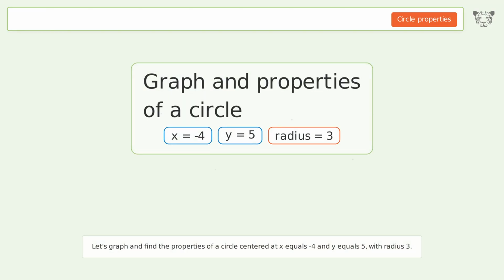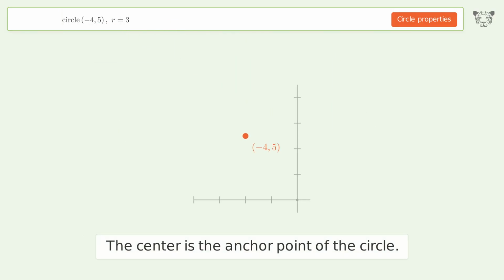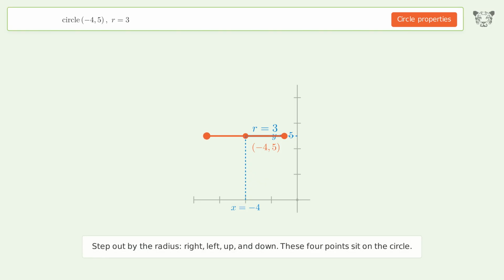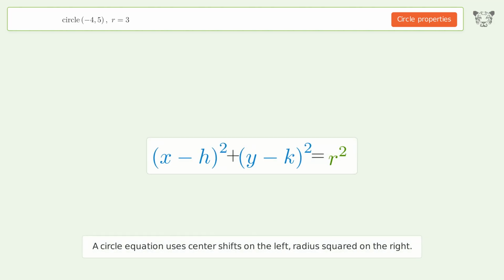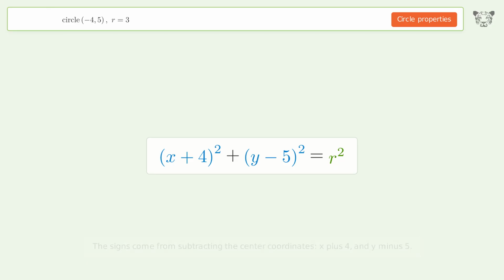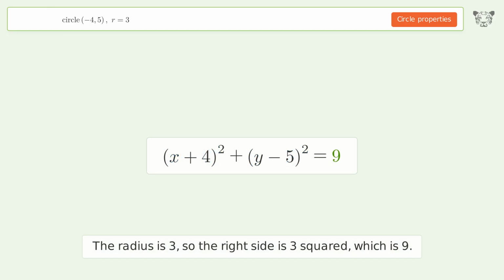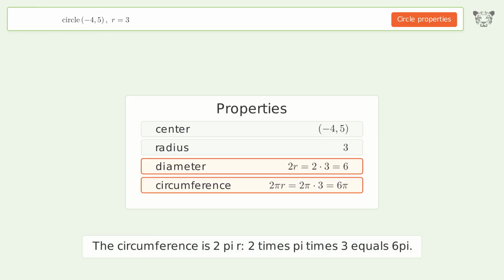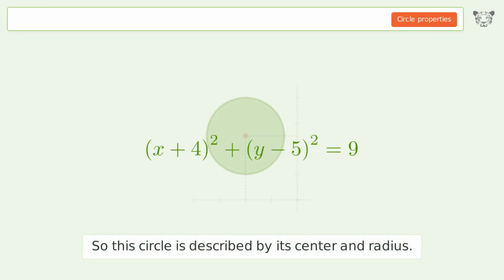Properties of a circle from circle(-4,5)-radius3 | Tiger Algebra Solver